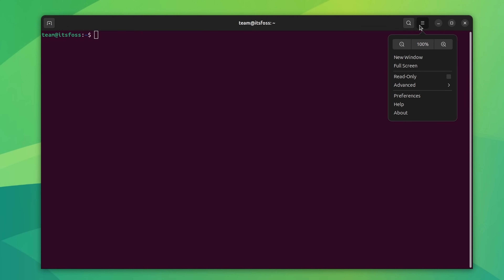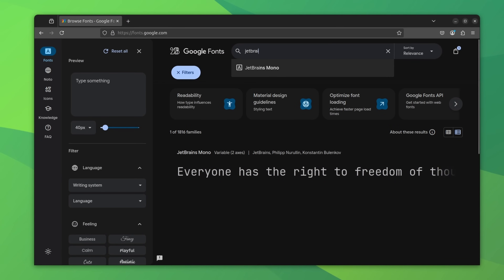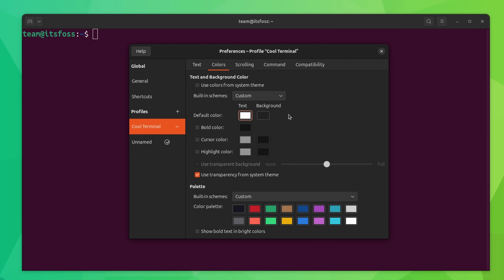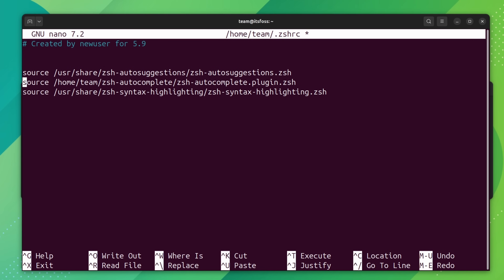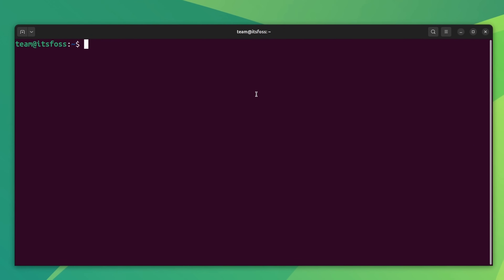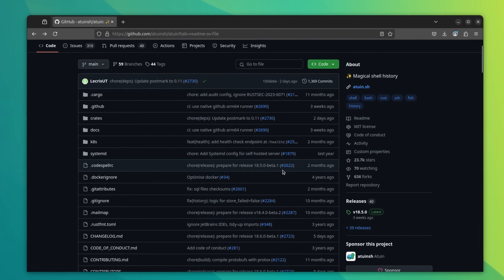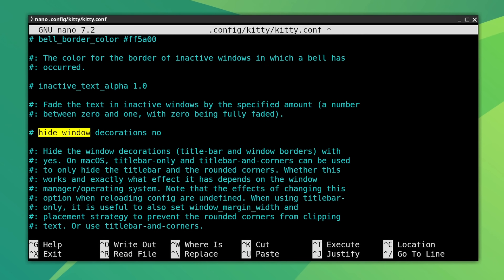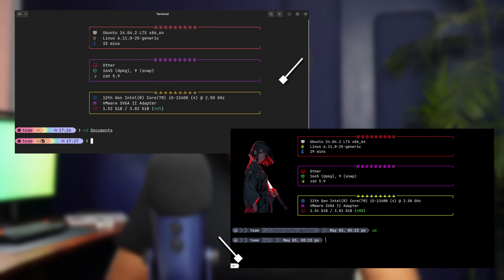Give Your Linux Terminal A Stunning Makeover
In this video, we'll walk you through step-by-step instructions to transform your GNOME Terminal and give it a stunning look.

Customize it with fonts, ZSH, Starship, Atuin, and even the Kitty Terminal for that next-level aesthetic.

You'll never believe that you can customize your Linux terminal and make it look so beautiful.

Once downloaded, extract the files and place them inside ~/.fonts.

🎨 Terminal Profile Customization
1️⃣ Create a new profile:

    Text Tab: Set terminal size to 120 columns x 25 rows.

    Change the terminal font to JetBrains Mono, size 15.

2️⃣ Colors Tab:

    Disable Use colors from system theme.

    Select Custom from the built-in schemes.

    Set the background color to #222222.

⚙️ ZSH Installation and Configuration
sudo apt install zsh zsh-autosuggestions zsh-syntax-highlighting

💡 Configure ZSH:

nano ~/.zshrc

Add these lines at the bottom:

source /usr/share/zsh-autosuggestions/zsh-autosuggestions.zsh
source /usr/share/zsh-syntax-highlighting/zsh-syntax-highlighting.zsh
source $HOME/zsh-autocomplete/zsh-autocomplete.plugin.zsh

📝 Update your .zshrc:

eval "$(starship init zsh)"

🐈 Install and Configure Kitty Terminal
sudo apt install kitty

💡 Edit Kitty Configuration:

nano ~/.config/kitty/kitty.conf

🔹 Settings to Update:

    font_family → JetBrains Mono

    font_size → 15.0

    cursor_trail → 100

    hide_window_decorations → yes

    tab_bar_style → powerline

    tab_bar_min_tabs → 1

    tab_powerline_style → round

    shell → /usr/bin/zsh

curl --proto '=https' --tlsv1.2 -LsSf | sh

📝 Update .zshrc:

eval "$(atuin init zsh)"

For Arch Linux:

sudo pacman -S fastfetch

For Ubuntu 24.10+:

sudo apt install fastfetch

For older Ubuntu versions:

sudo add-apt-repository ppa:zhangsongcui3371/fastfetch
sudo apt update

    Place sample_2.jsonc in ~/.config/fastfetch/

    Place the image (jedi.png) in ~/.config/fastfetch/assets/

📝 Update .zshrc:
fastfetch -c ~/.config/fastfetch/sample_2.jsonc

🔥 And that's it! You now have a fully customized, visually stunning Linux terminal that looks just as good as it performs.

✨ Chapters Covered:

00:00 – Intro
00:47 - Things to know
02:10 - Install fonts
02:56 - Terminal Profile Customization
04:40 - ZSH Installation and Configuration
06:53 - Install Starship
08:21 - ANY.RUN
08:49 - Change default shell
09:50 - Use starship prompts
11:05 - Install Atuin
12:15 - Install and Configure Kitty Terminal
14:21 - Add Fastfetch on Startup
15:14 - Conclusion